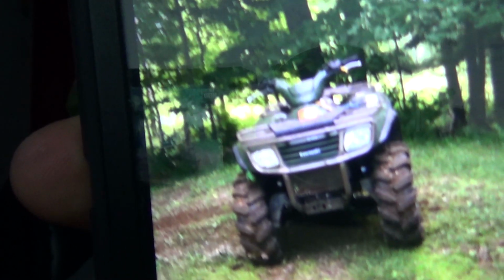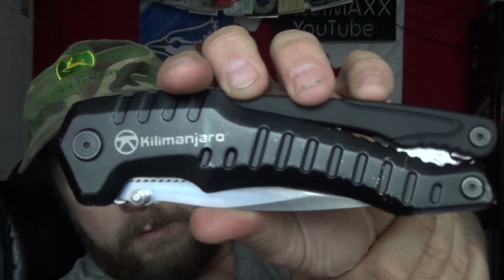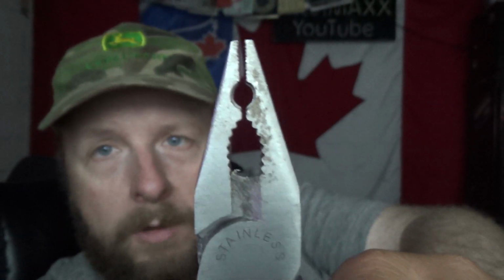Bill Question and answer #